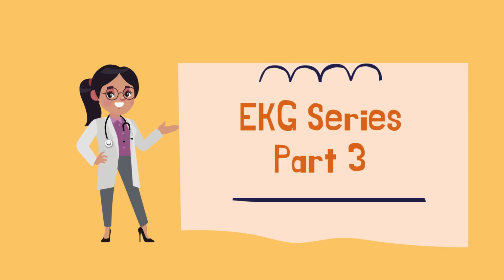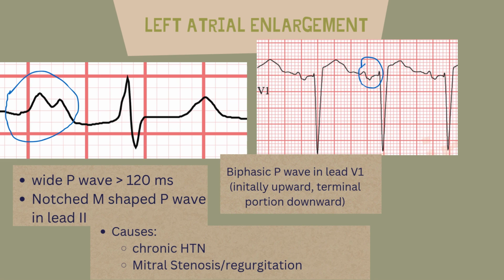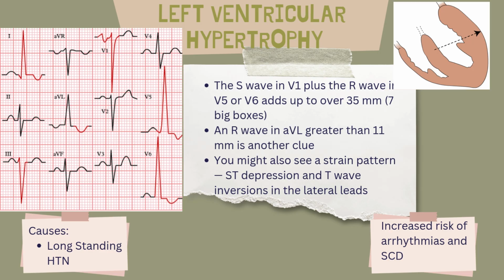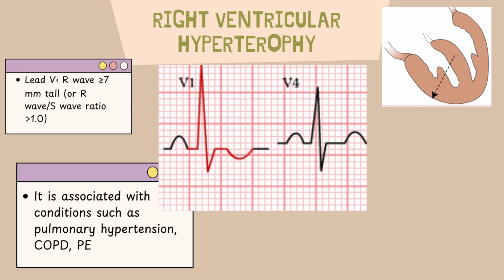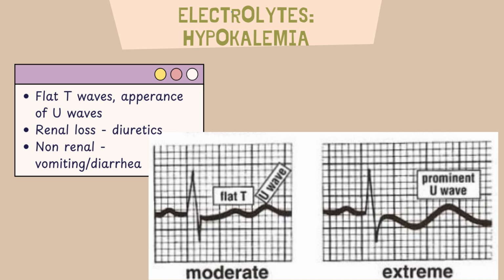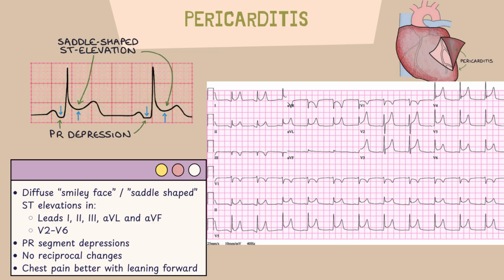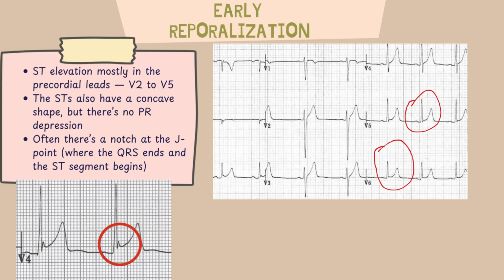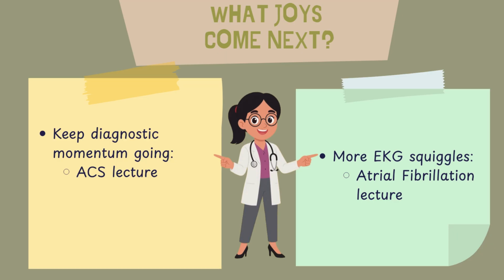EKG Interpretation Made Easy | Step-by-Step Guide for Students (Part 3 of 3)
Welcome back to Izzy Medicine. Today, educator Isabella Sherbatova will discuss chamber enlargement, ventricular hypertrophy, electrolyte abnormalities, pericarditis vs. early repolarization, and the key EKG clues for pulmonary embolism.

These patterns show up on exams and in real patients, and knowing how to recognize them quickly can save lives.

From M-shaped P waves to Salvador Dalí ST scoops, from tall R waves in V1 to the classic S1Q3T3 — we’ll break down what it all means and why it matters.

If you haven’t watched Part 1 or 2 yet, check them out:
Rhythm strips, sinus rhythms, and narrow tachycardias

Wide complexes, AV blocks, axis, bundle branches, and ST segments

Bonus: some viewers tell us they enjoy these lectures as unintentional ASMR.